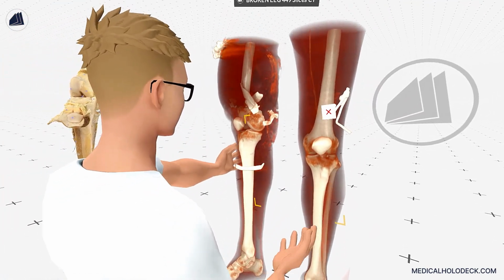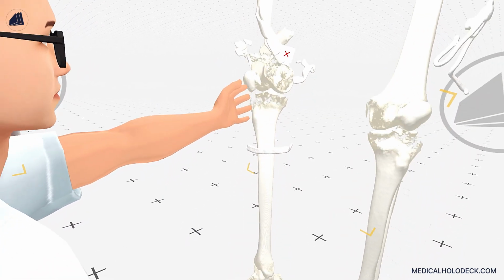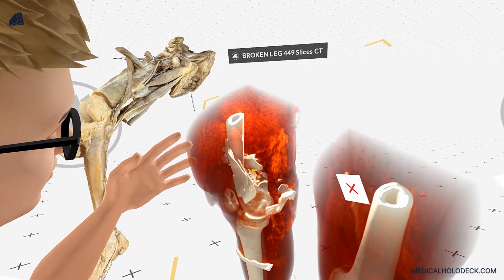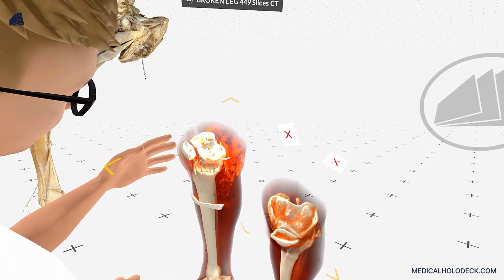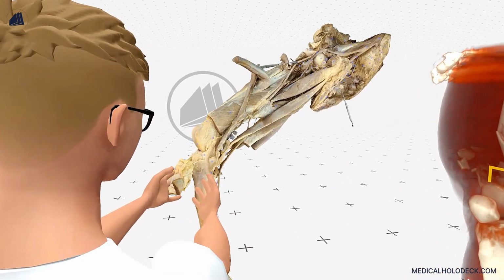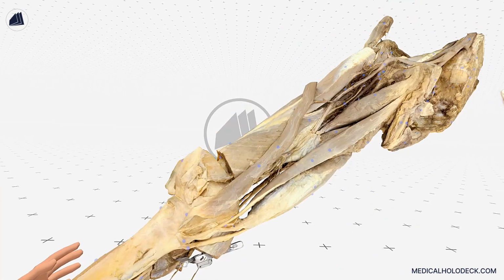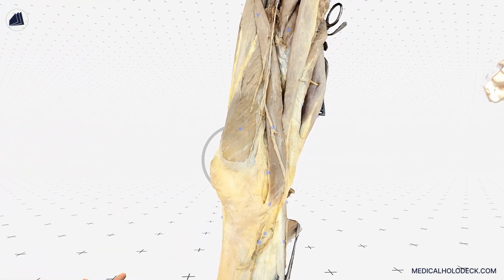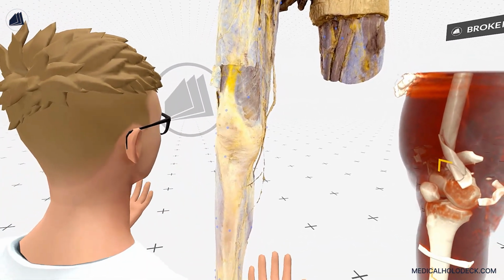Virtual Reality Lesson on Knee Fractures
This immersive VR lesson offers a comprehensive exploration of the complexities of knee injuries, detailing the anatomy, diagnosis, and the latest treatments available. By downloading this free module at Medicalholodeck, you can engage in a medical-grade, hyper-realistic educational experience that enhances your understanding of orthopedic care.

In-Depth Anatomy of the Knee Joint
The knee joint is a marvel of biological engineering, comprising the femur, tibia, and patella, along with critical ligaments, tendons, and muscles. This section of the VR lesson delves into the intricate structures of the knee, providing a detailed view of how these components work together to facilitate movement and support the body's weight. Interactive visuals help illustrate the knee's function and the impact of fractures on mobility and stability.

Diagnosing Knee Fractures: Precision and Speed
"Time is bone" when it comes to diagnosing knee fractures. This part of the tutorial emphasizes the importance of swift and accurate diagnosis using modern imaging techniques, including CT scans. Through virtual simulations, learners can visualize different types of knee fractures and understand the detailed imaging that guides the treatment planning process.

Exploring Treatment Options: Surgical and Non-Surgical Interventions
Treatment for knee fractures varies depending on the severity and type of fracture. This segment explores both non-surgical and surgical options. Learners can interact with different treatment scenarios, from casting and bracing to more complex surgical procedures like the placement of screws or plates. This hands-on approach helps demystify the decision-making process in choosing the appropriate treatment for different types of knee injuries.

The Crucial Role of Rehabilitation in Recovery
Rehabilitation is a vital part of the recovery process from knee fractures. This lesson covers the importance of physical therapy to regain strength, restore range of motion, and ensure a return to normal activities. Through virtual exercises and simulations, users experience the rehabilitation process, emphasizing how a structured physical therapy program can accelerate recovery and improve outcomes.

Conclude your VR learning experience with a summary of key points and crucial tips for optimal recovery from knee fractures. This section consolidates the information presented throughout the lesson, reinforcing the importance of early diagnosis, appropriate treatment, and diligent rehabilitation in achieving a full recovery.

Download and Learn: Elevate Your Understanding of Knee Fractures
Don't miss this unique opportunity to deepen your knowledge of knee fractures through a state-of-the-art VR experience. Download the lesson for free at Medicalholodeck and start your journey into the intricate world of knee health today. Whether you are a healthcare professional, a student, or simply interested in understanding more about orthopedic care, this VR tutorial offers valuable insights and practical knowledge accessible from anywhere.

Join us at Medicalholodeck to transform your learning experience with the latest in VR medical education.